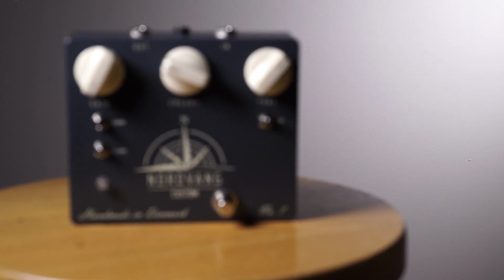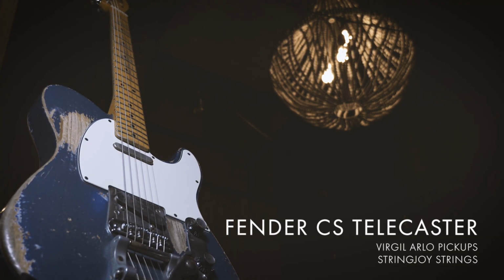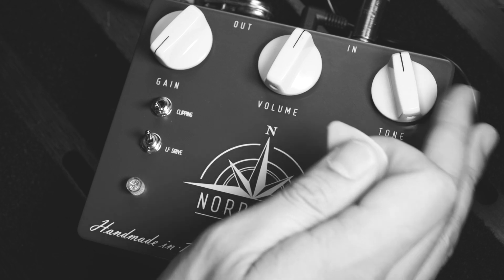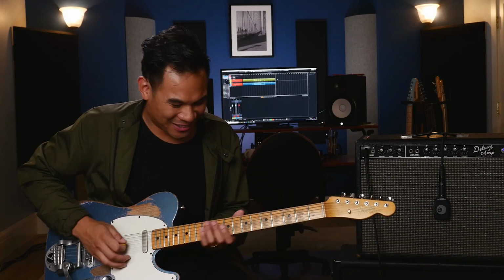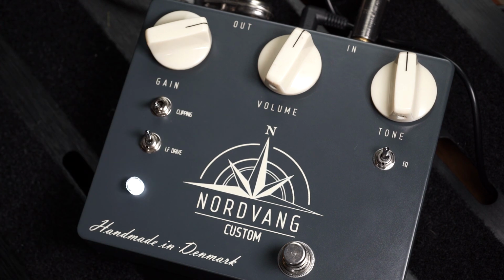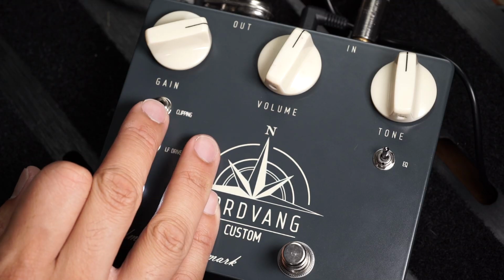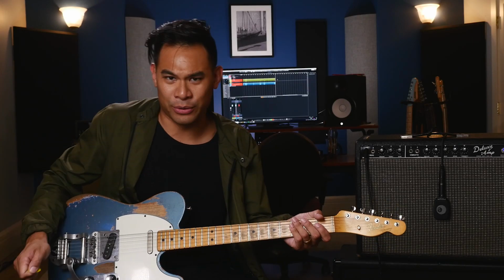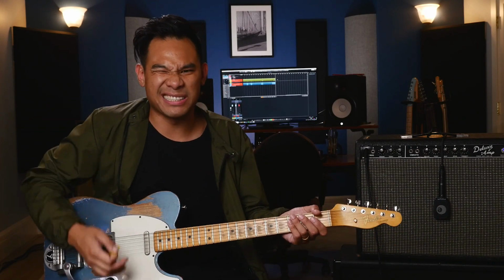Nordvang Custom No. 1 - JayLeonardJ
The Nordvang Custom No. 1 is a Modified Klon with a few extra mods under it's sleeve. Let's plug it in and put it through it's paces!